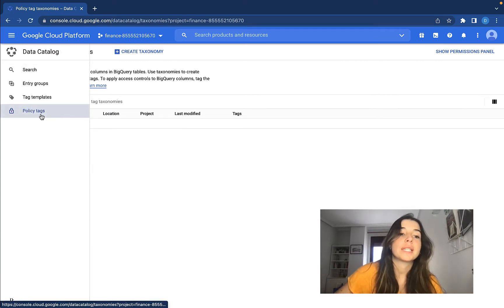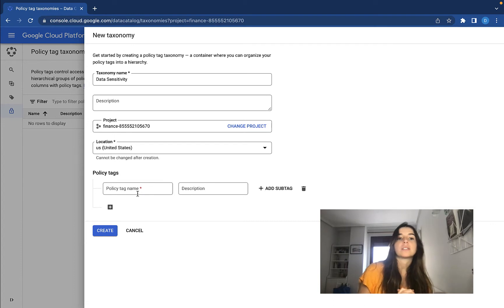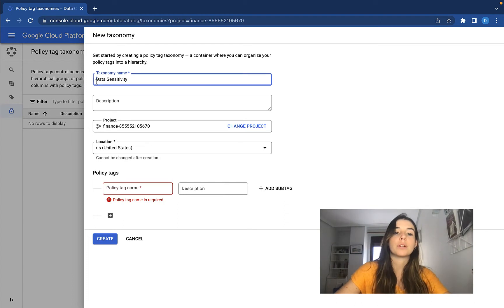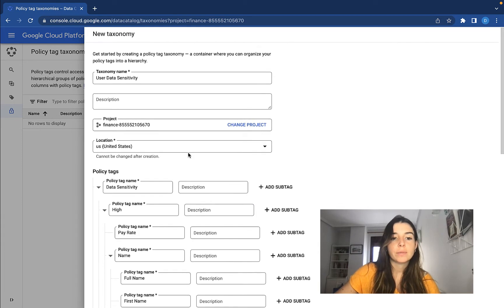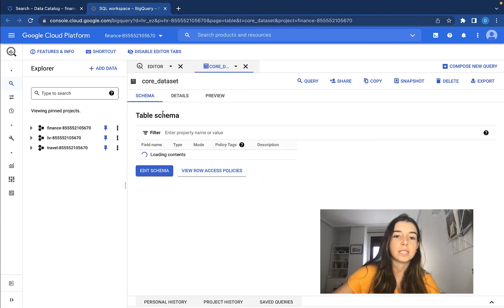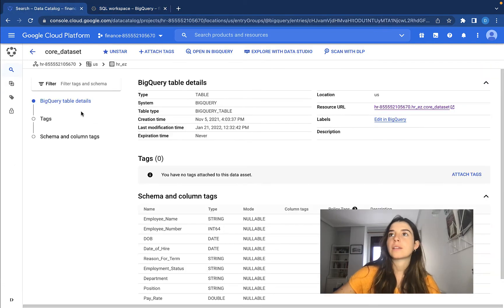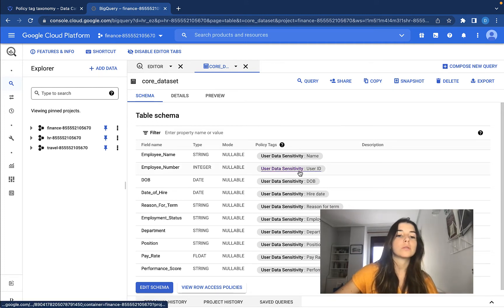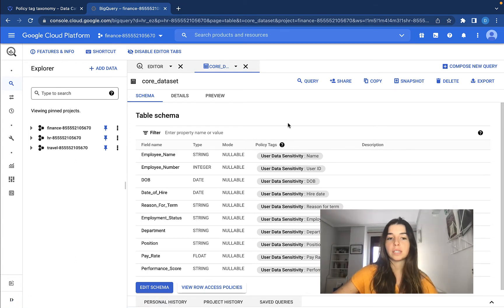Google Cloud Data Catalog - Policy Tags (Medium article)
This explanatory video is part of my Medium article: Make your people find what they're looking for - 5 key steps for Building a Centralized and Secured Data Catalog on GCP.